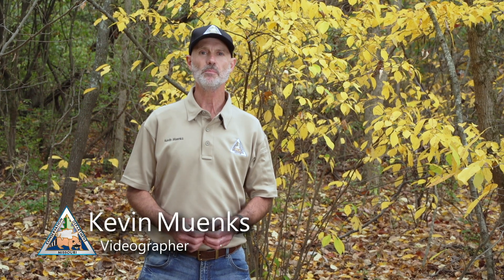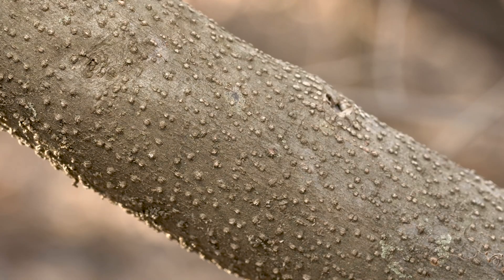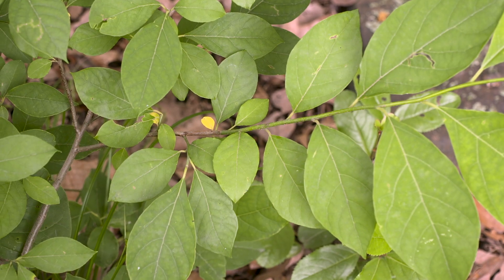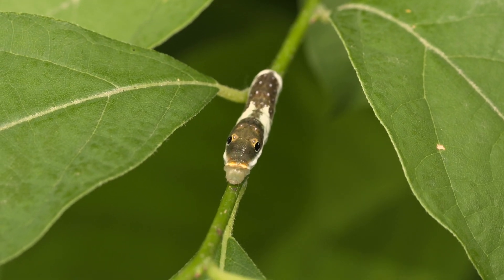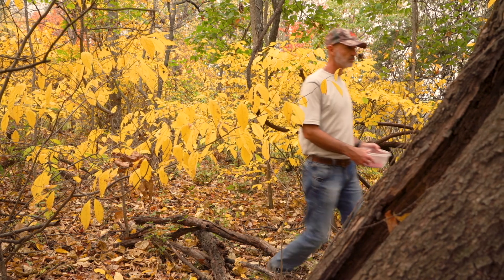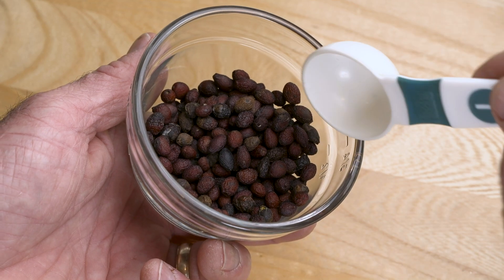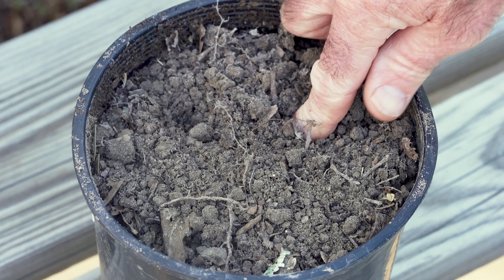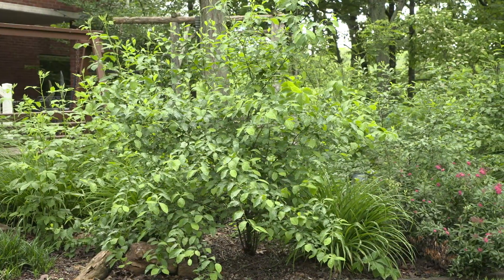Spicebush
With its bright, early flowers, attractive fruits, and aromatic leaves, spicebush is a good native plant for a shade garden. People also appreciate it for being an important larval food plant of spicebush swallowtails and promethea silkmoths, making it a popular shrub for a butterfly garden.

MDC videographer Kevin Muenks shares information on how to identify spicebush, where to find them and how to harvest their small fruits.